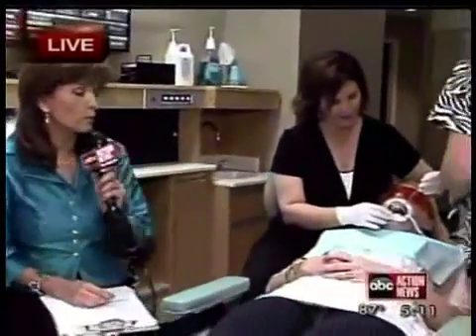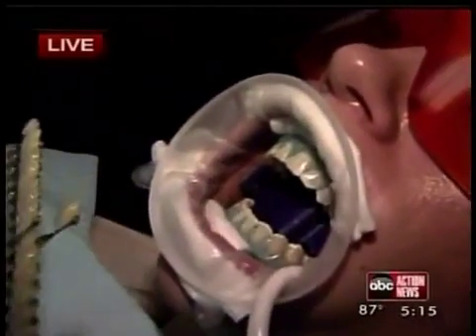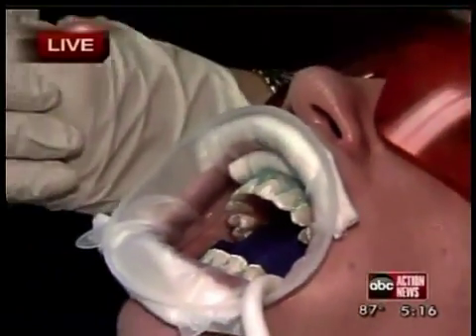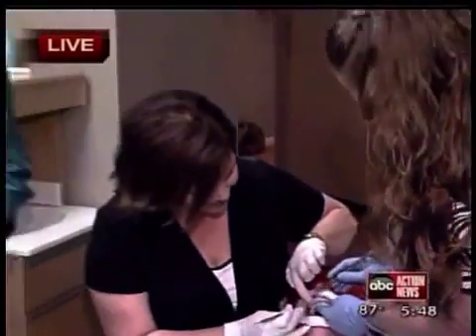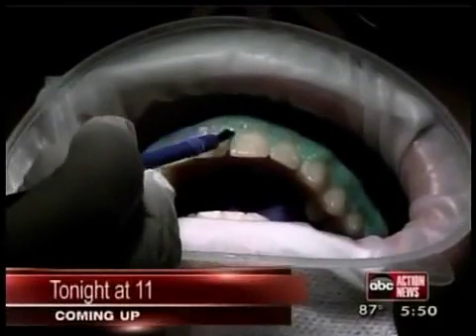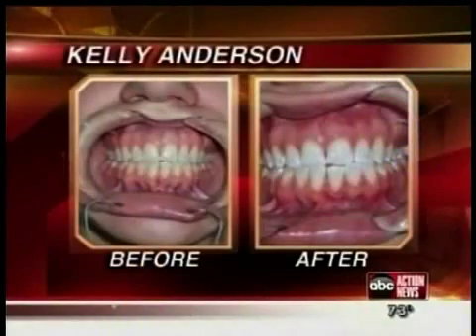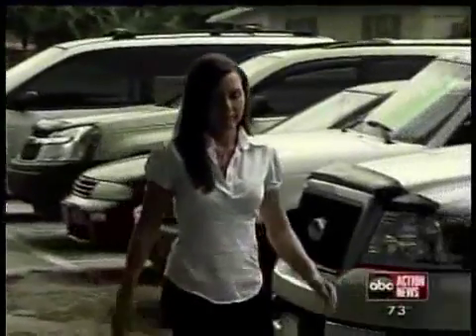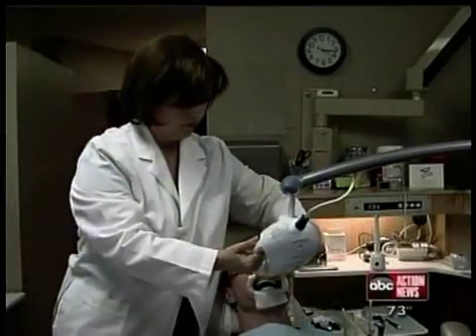Dr Edilia and Linda Hurtado ABC News on Teeth Whitening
Interview and live demo of teeth whitening with Zoom. Linda Hurtado ABC Action News with Dr. Edilia (Glenski) Marshall.